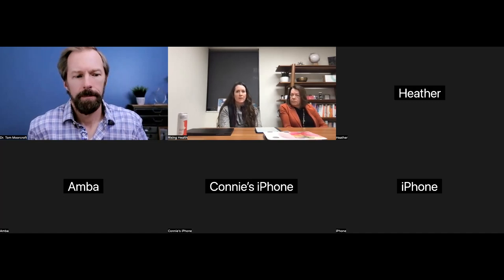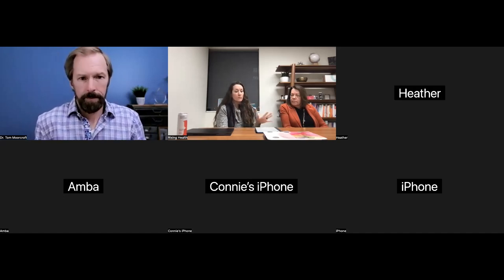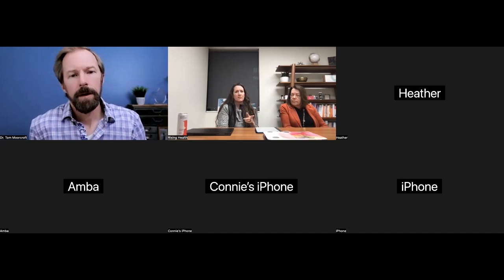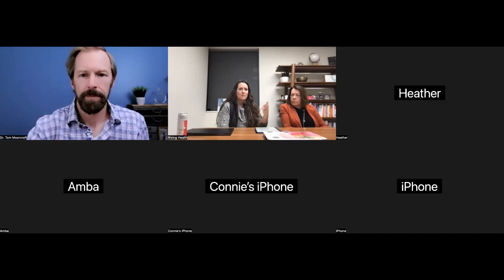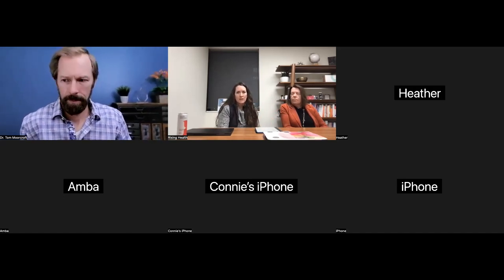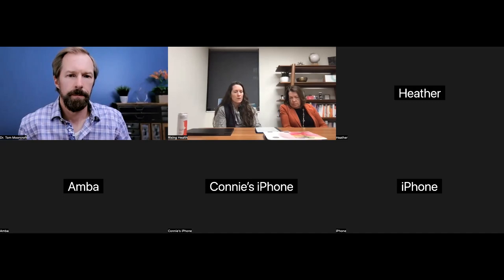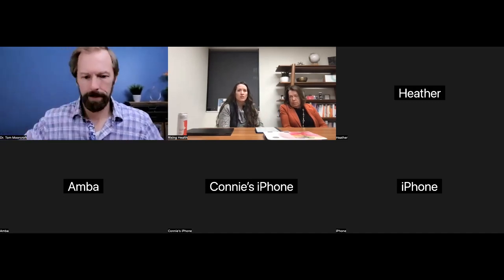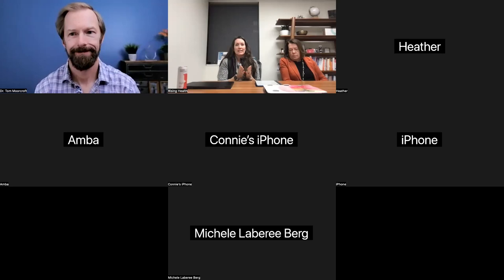Lyme Q&A Panel Discussion Nov 10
If you weren't able to make it to our Virtual Lyme Q&A Panel Discussion the November 10th, here's our full recording! Thank you again to Tom Moorcroft, Sharlene Watson & Anne Bowden for this great discussion, and thank you to everyone who attended!